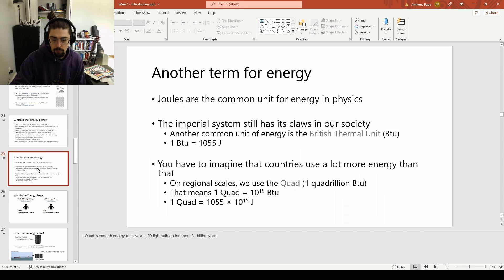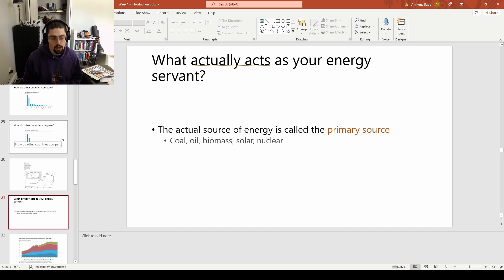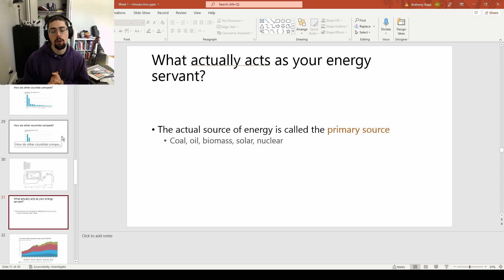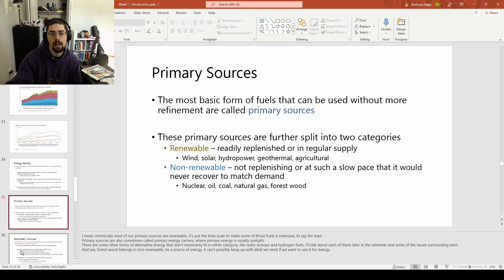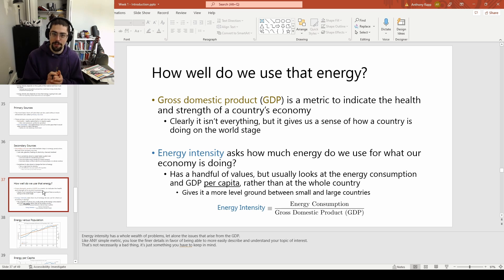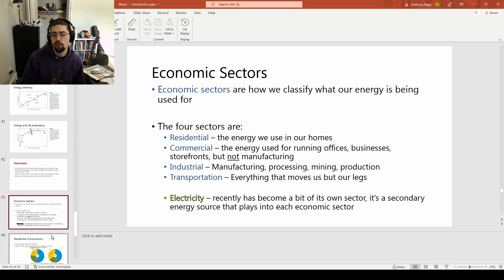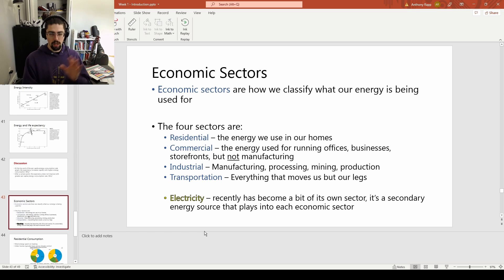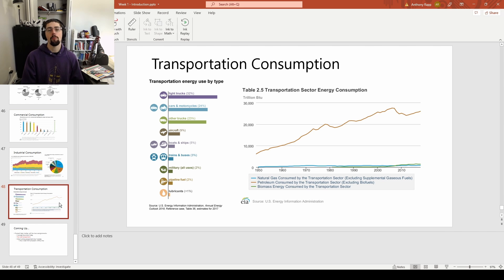PHY121 1-2 Lecture (2022)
Following from the first lecture, we finish the set of slides talking on things like energy sectors, how each sector uses its energy, and a little bit on where that energy all comes from in the first place.